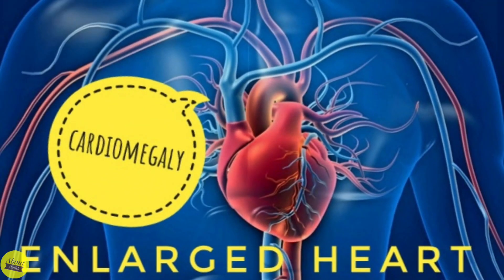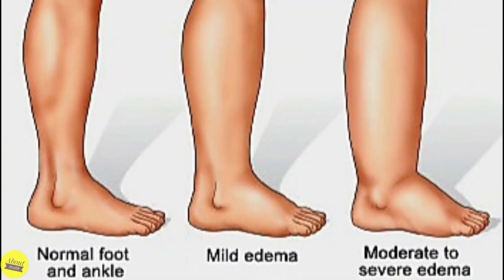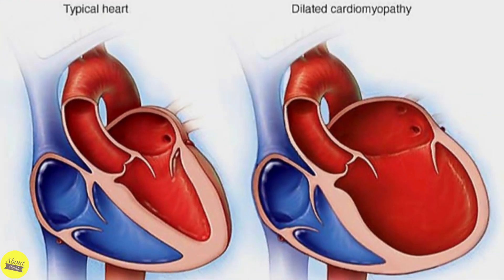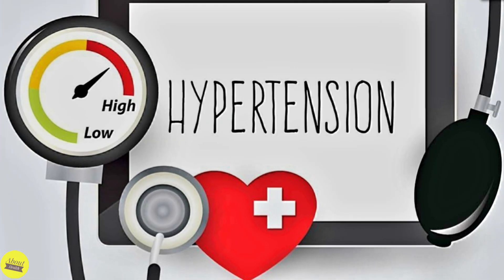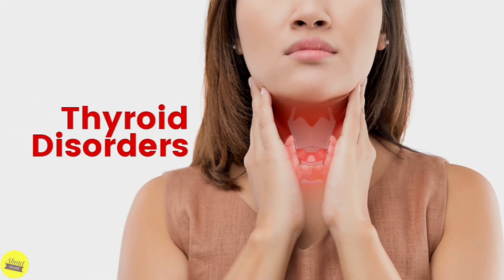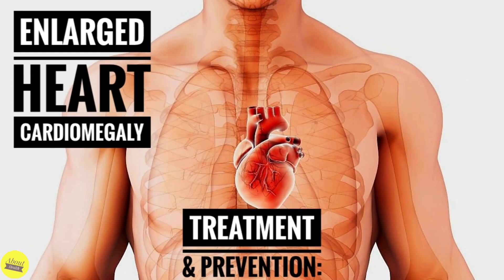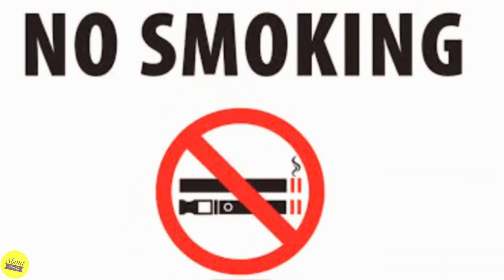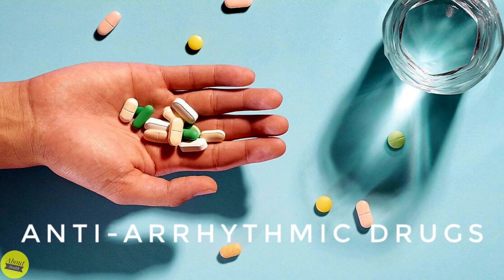Enlarged Heart or Cardiomegaly : Causes, Prevention & Treatment | About Health